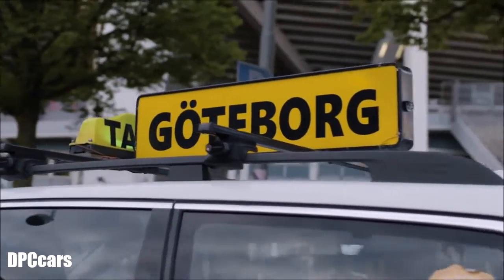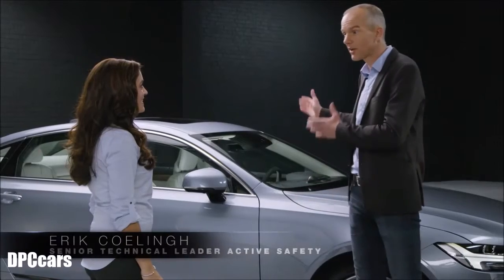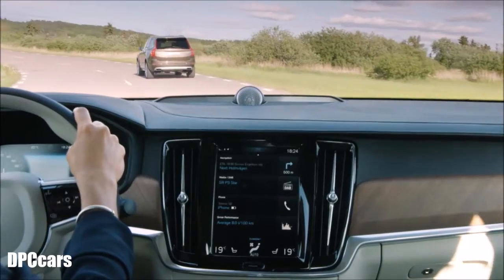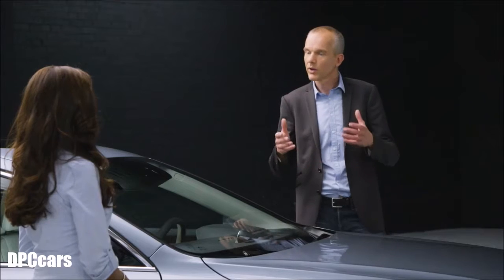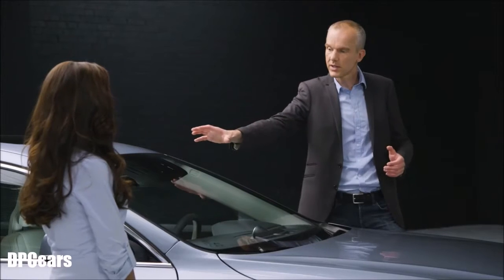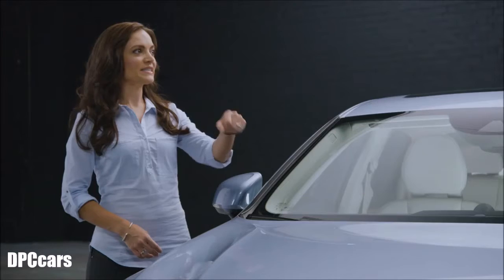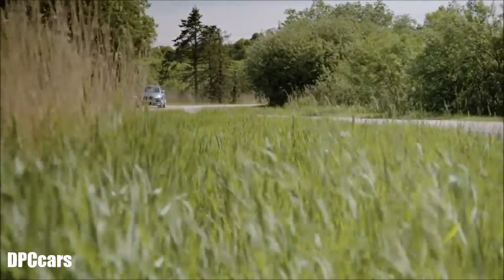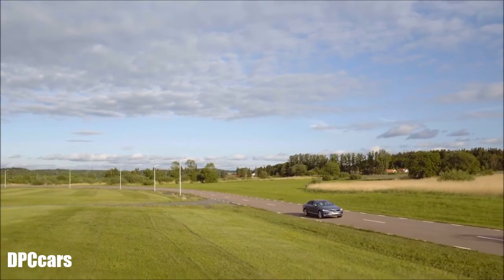2017 Volvo S90 Pilot Assist Semi Autonomous Driving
The semi-autonomous features already in your Volvo that make your driving experience more enjoyable, easier and safer.

The new Volvo S90, V90 and XC90 makes driving on highways easier and safer, while leaving you in control and responsible for the car. At speeds of up to 130 km/h, our Pilot Assist technology brakes and accelerates for you to keep a set speed, and steers the car lightly to help you stay in lane.

The latest generation of Volvos take the stress out of parking. Park Assist Pilot lets you know if there’s a suitable space and can reverse into a parking bay or parallel park in a gap just 1.2 times the size of the car. The steering is done for you – all you need to do is control the gear selector, brake and accelerator.